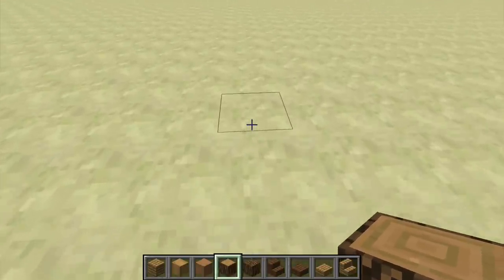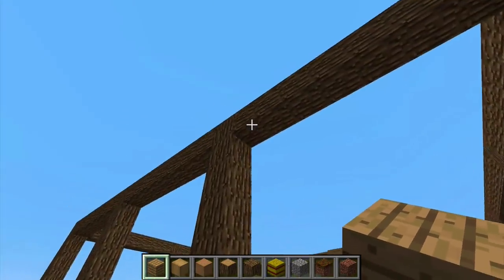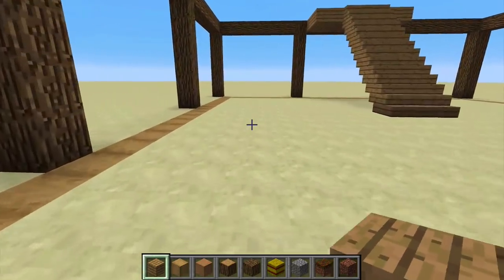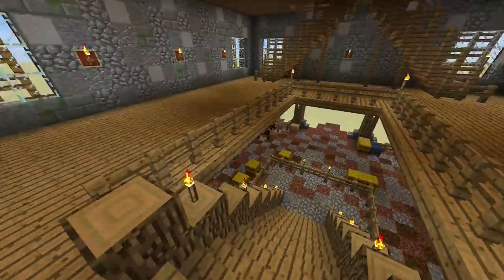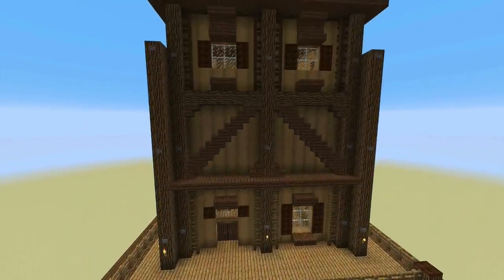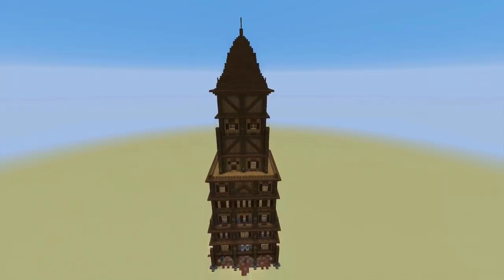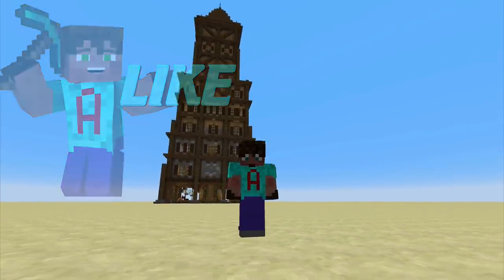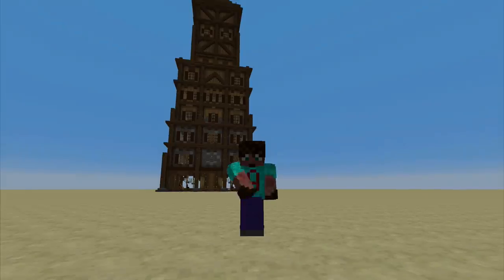How to Build a Medieval Skyscraper in Minecraft with Avomance: How To Build Tutorial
Sometimes you need to build in minecraft in a way that doesn't quite make sense... but DOES look good! Come see how to make a Medieval skyscraper in Minecraft

In todays video I have gone a bit mad! I am making a medieval skyscraper
BUT AVO I hear you say, they didn't HAVE medieval skyscrapers!!

I KNOW!!! SO WHAT!!

I thought this build brings you a few things. FIrstly, its a completely freehand build and we make this skyscraper up as we go along. It gives you some ideas for stables, some ideas for walls, some ideas for roofs and for building high in general and all in all it comes out pretty well

its a fun Minecraft Lets Build Tutorial Lets Play where I make a Medieval skyscraper  in Minecraft freehand

Fun with blocks

A really epic minecraft build

A minecraft house tutorial with a twist! Its a medieval skyscraper in minecraft and I take you kind of block by block on how to make this awesome minecraft building

A Minecraft Tutorial to help you make create a brilliant looking medieval skyscraper in minecraft. A minecraft house for a LORD, or anyone!
A really great  lets build tutorial for a skyscraper house

People often ask me for equipment recommendations for Youtube
well I hope this list of equipment helps you:

Do you run your own Youtube channel? You CANNOT do without Tubebuddy - its amazing and I couldn't do my channel without it

My top 3 Microphones to do Youtube:
Snowball iCE USB Microphone - White
amzn.to/2NrpjvN

amzn.to/2CM9g7o

Marantz condenser microphone with Pop screen
amzn.to/2CFwvQD

A great Pop filter:
Innogear Simple Pop filter
amzn.to/2O2obvz

Screen recording and editing software:
Camtasia (make sure you purchase the correct system or your computer or Mac)
amzn.to/2MfWAWb